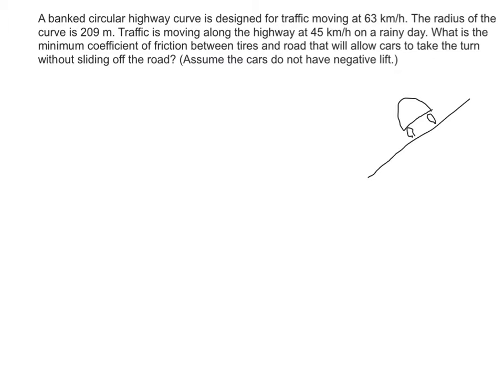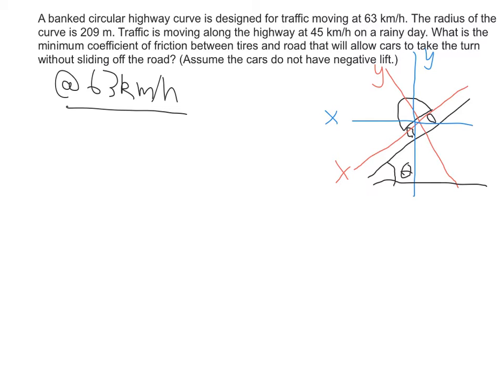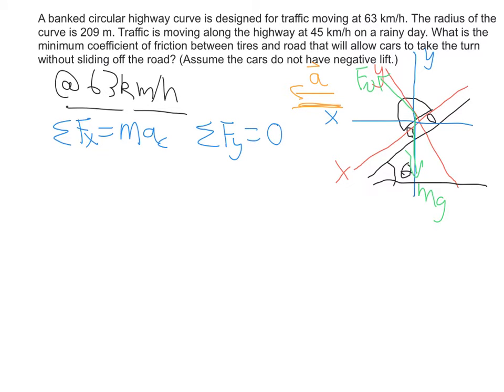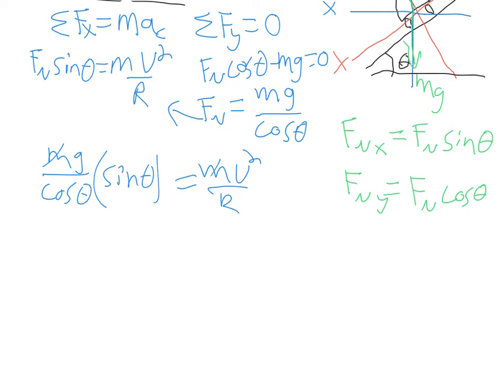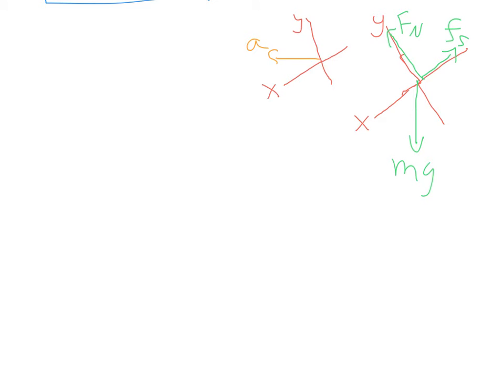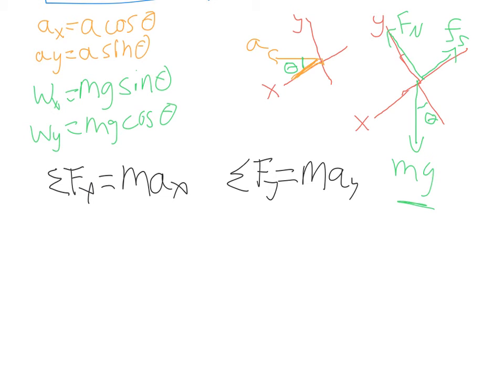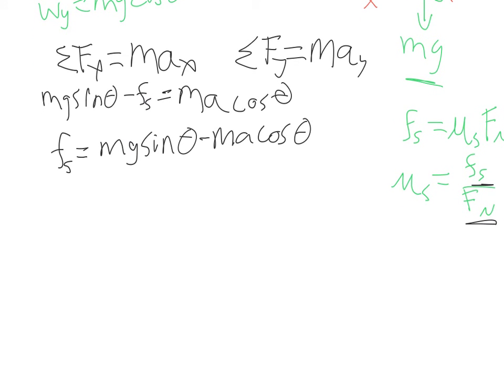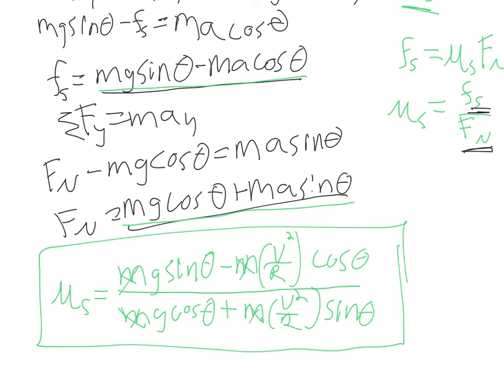Phys 211 Ch 6 Prob 56